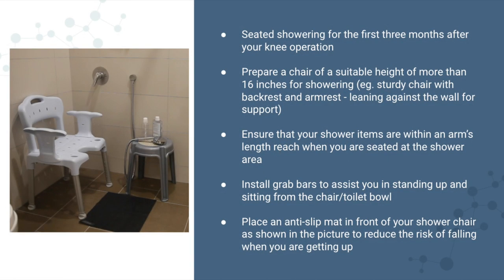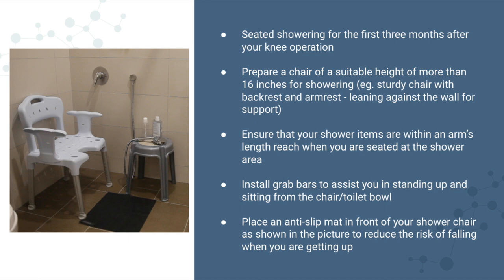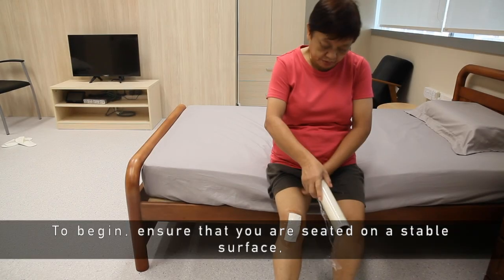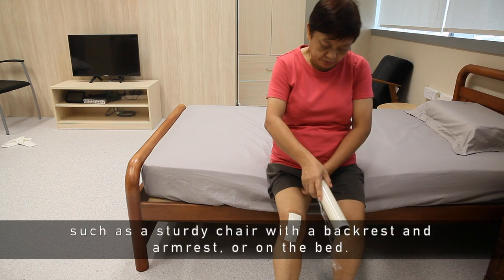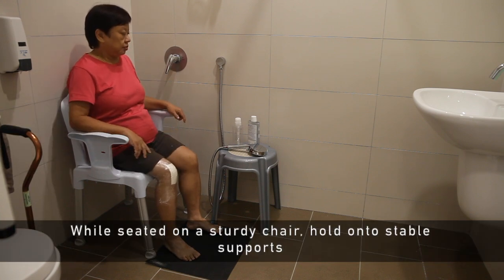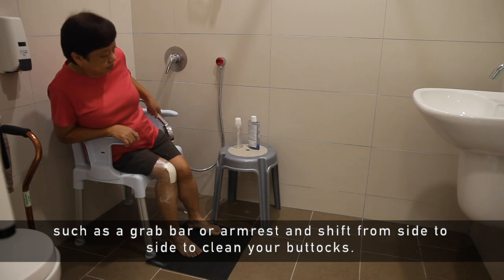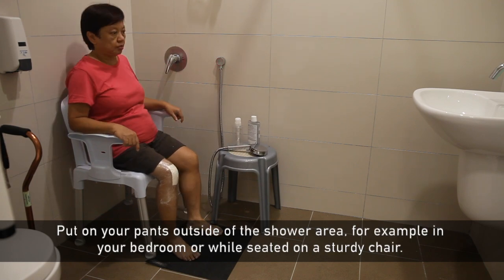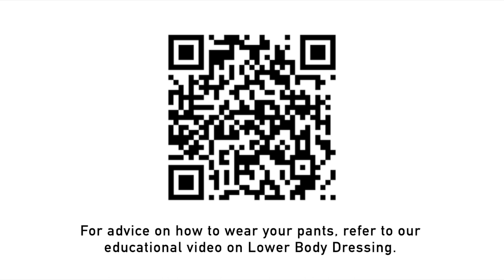Showering After Knee Replacement Surgery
Learn about safety precautions for showering after knee replacement surgery.